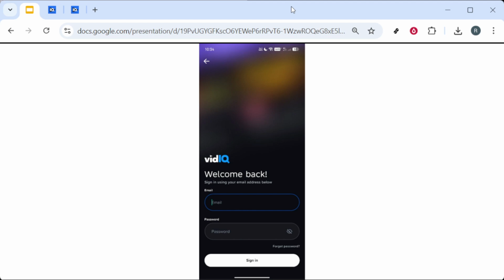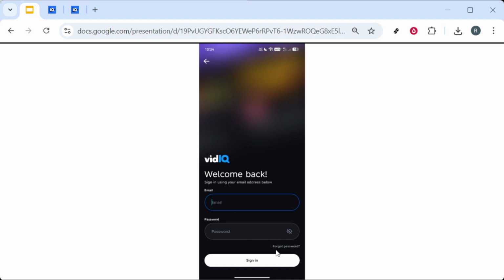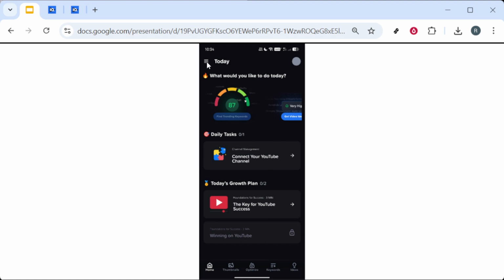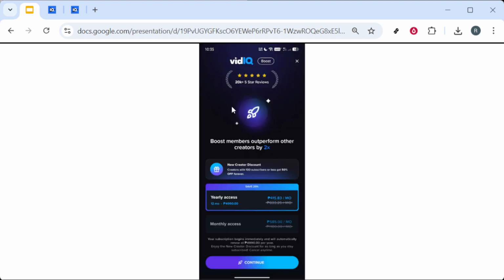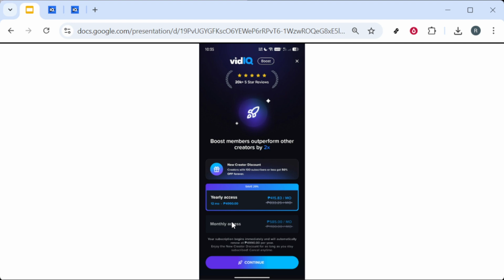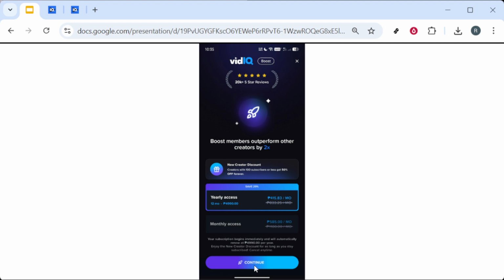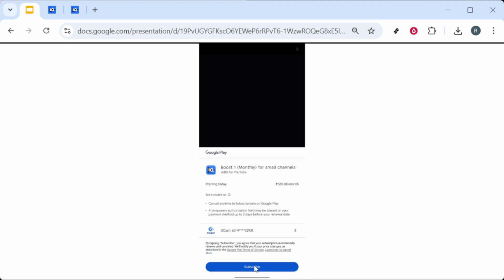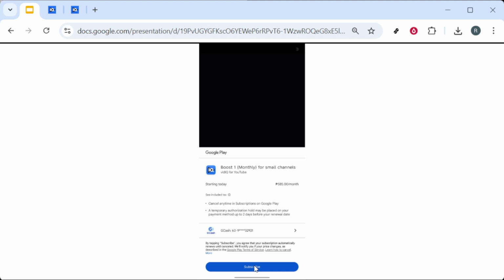How To Buy Vidiq Subscription On Mobile | Full Tutorial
📱 This tutorial will guide you through every step to activate your mobile plan.
💡 Includes:
📲 Accessing VidIQ on mobile browser
💳 Choosing your payment plan
🚀 Unlocking analytics instantly